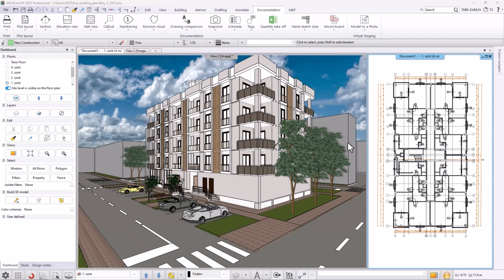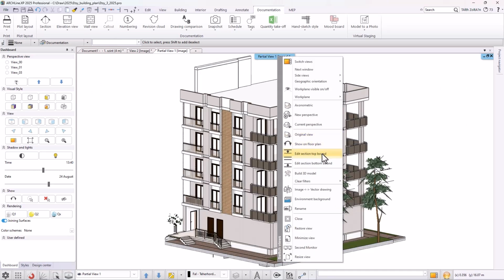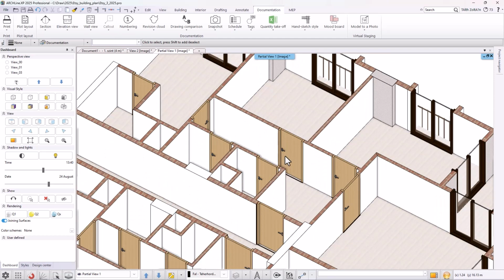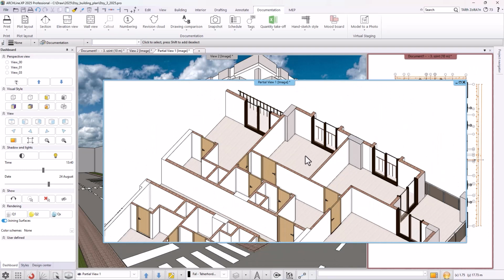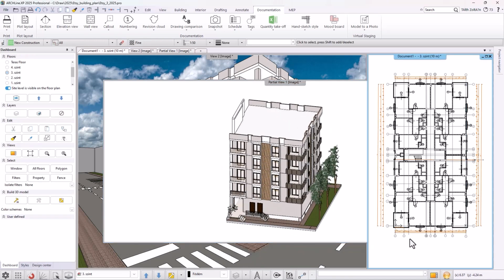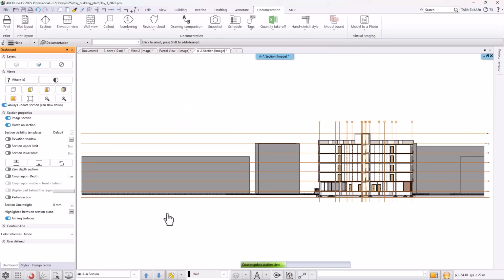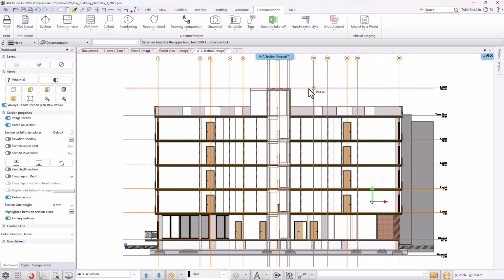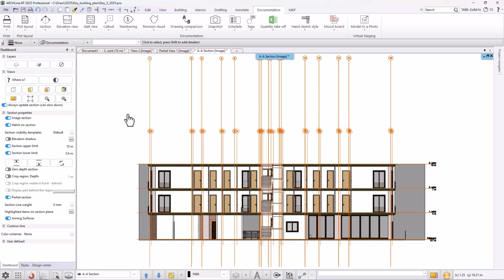Graphically crop section views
Graphical Crop view allows designers to focus on specific areas of the building model or to control the extent of the view before printing. It is used in section, elevation views, and partial 3D views.